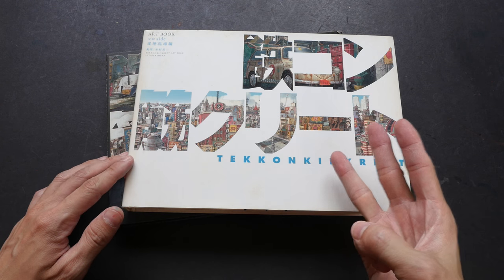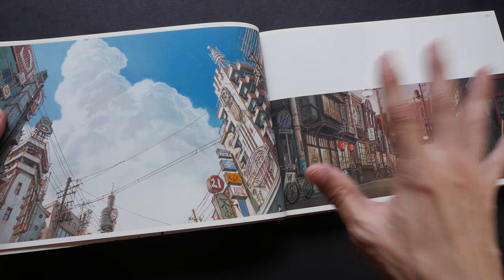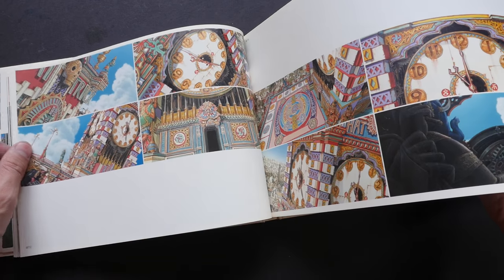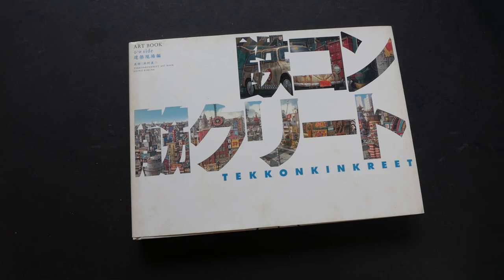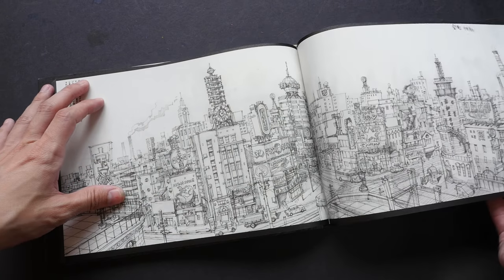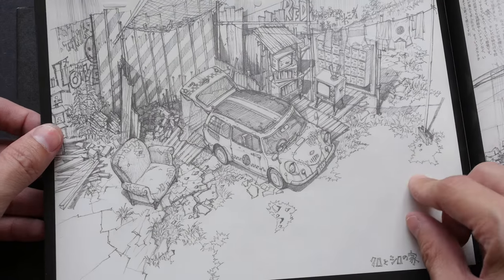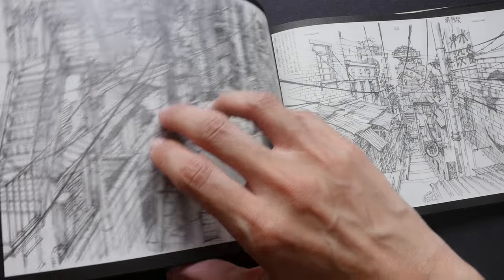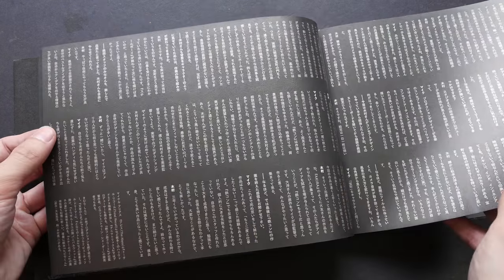Book Review: TekkonKinkreet Artbooks on Background Paintings & Sketches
These are some of my favourite artbooks. I use them as reference and inspiration. The black cover book has amazing pencil drawings.